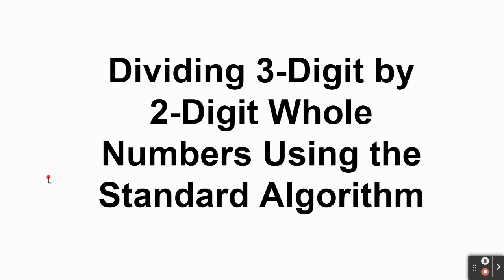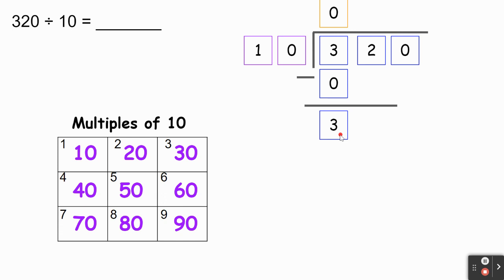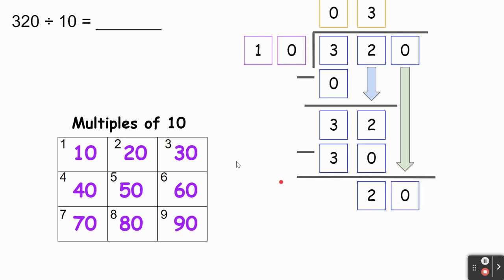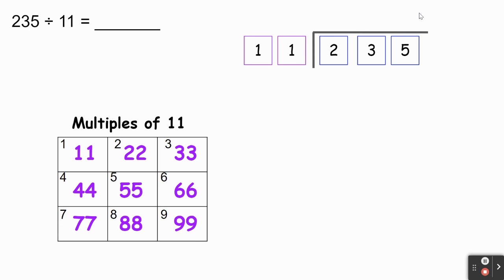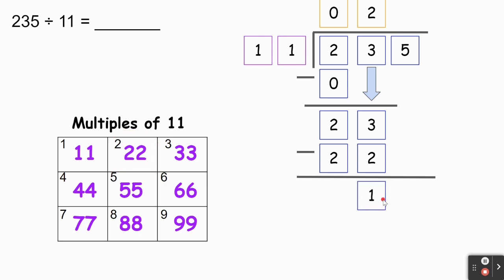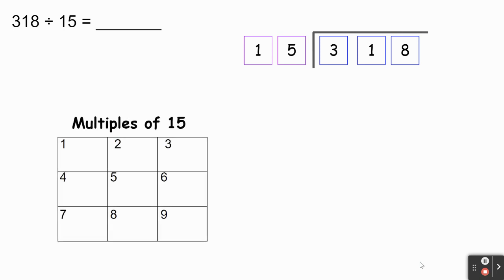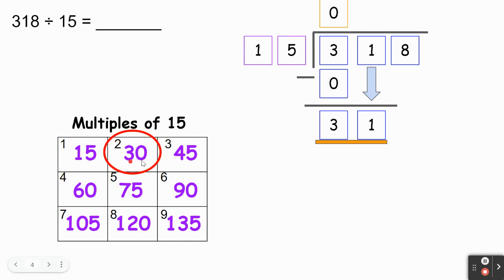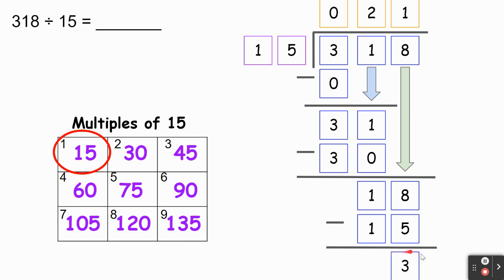Dividing 3-Digit by 2-Digit Whole Numbers Using the Standard Algorithm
Viewers will learn how to divide 3-digit by 2-digit whole numbers using the standard algorithm.
5.NBT.B.6